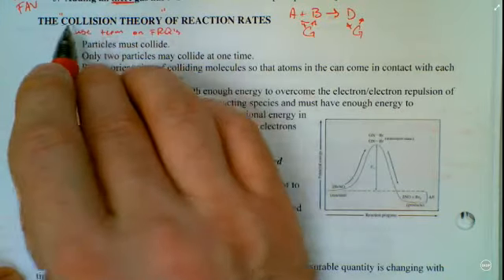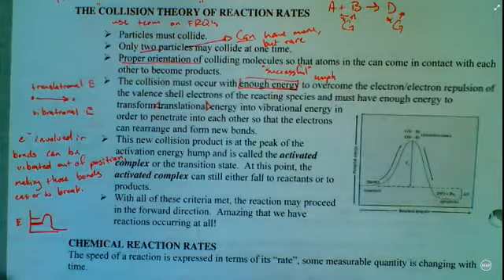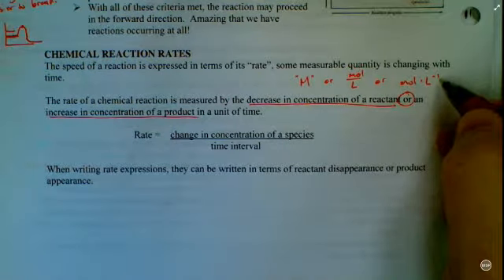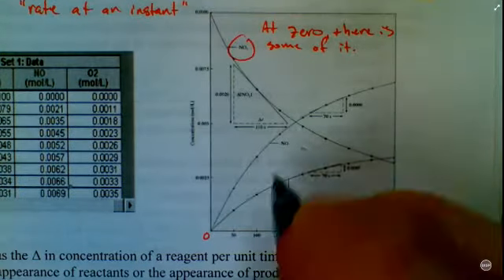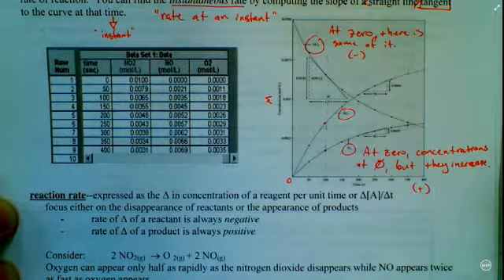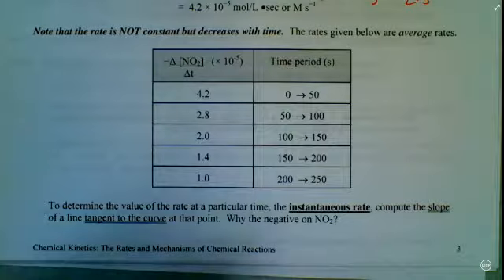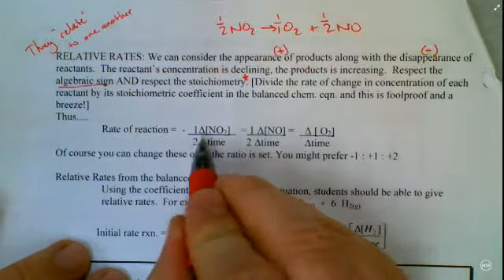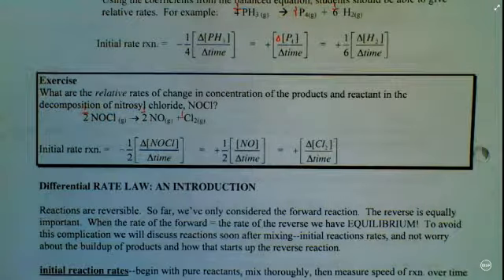AP Chem Ch 12 Video Lecture Pt 02